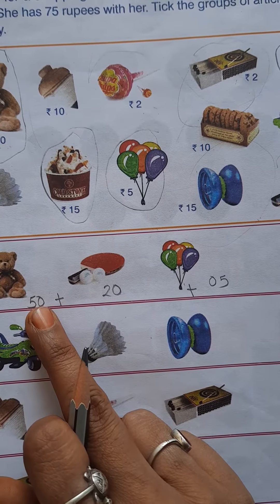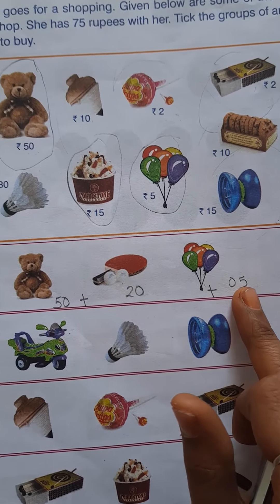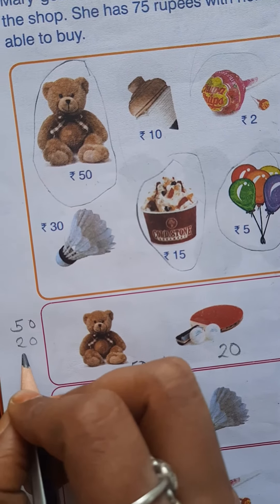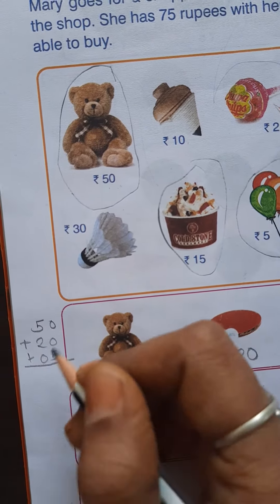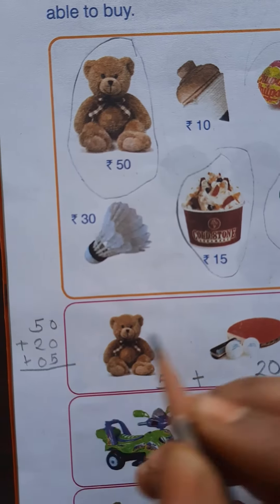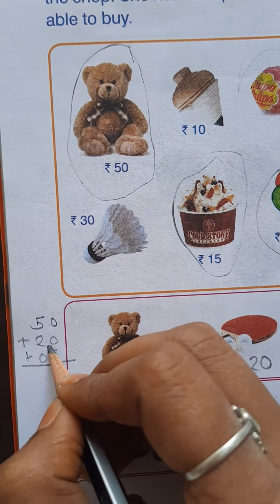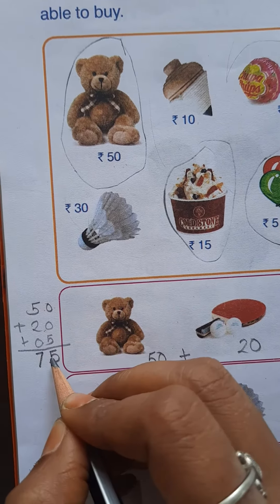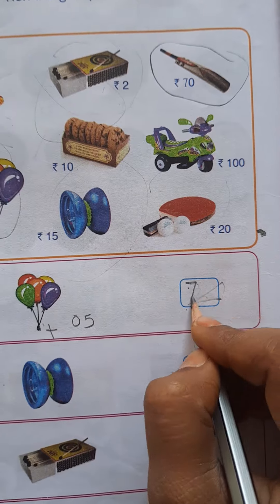addition of money with picture std 1st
Hello students,
             Today we learn addition  of money  using pictures  for std 1st.